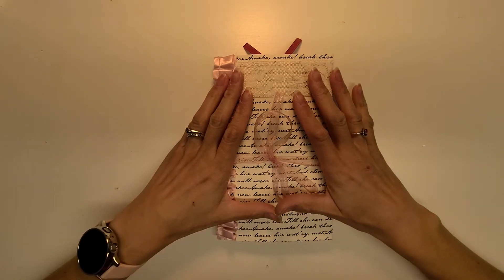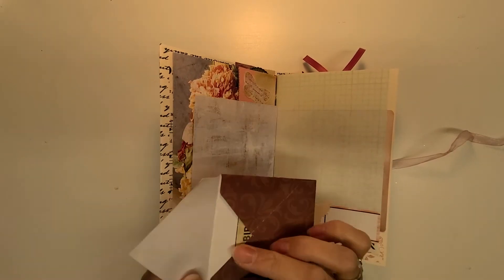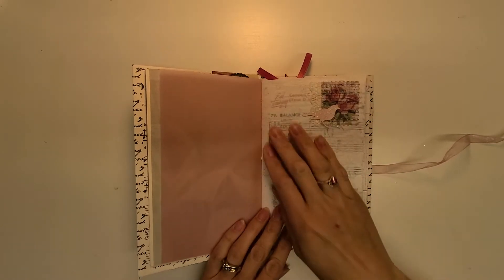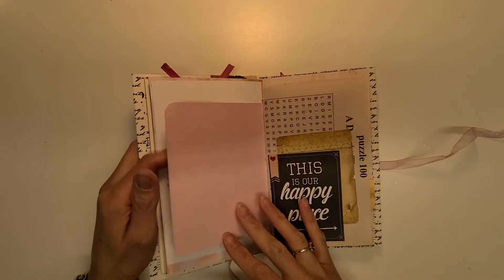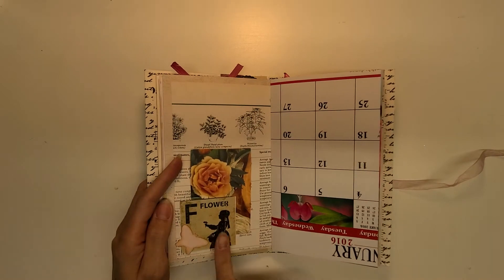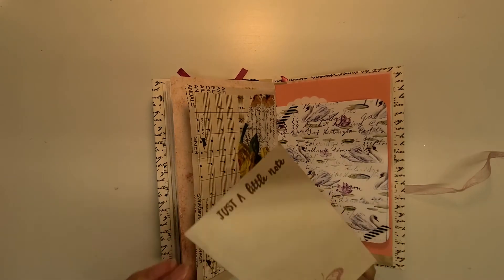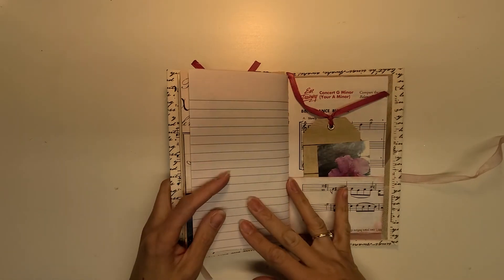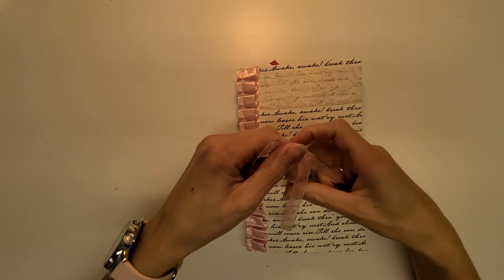Love’s Journey Journal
Hello everyone, today I’m sharing a little pink journal I made. This was such a refreshing little journal to make. Thanks to Lindsey and the opportunity to share my creations with others. Here’s the link to Lindsey’s channel